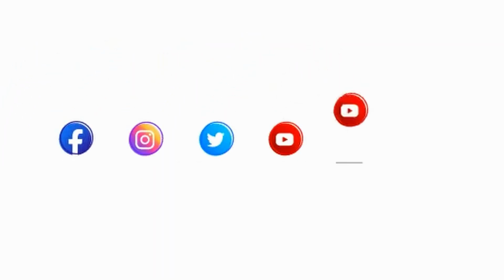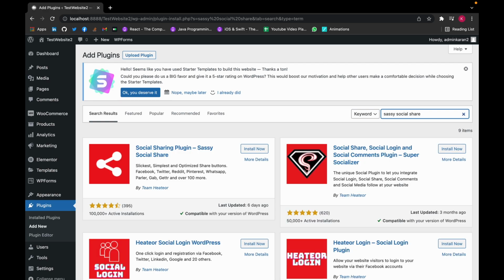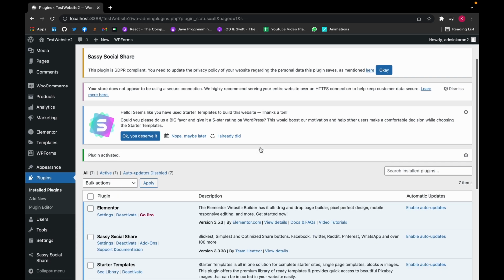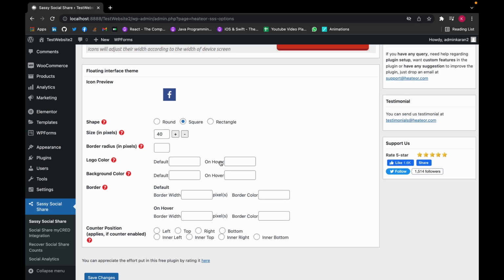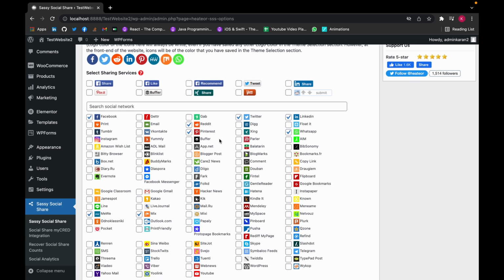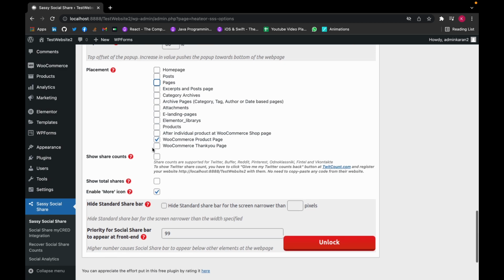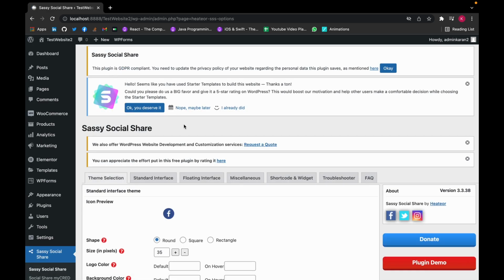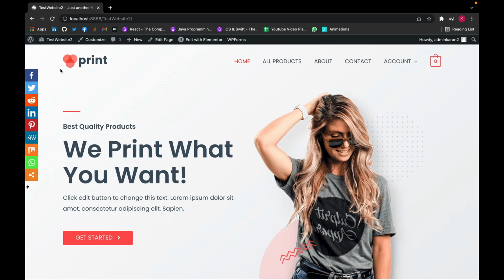How to add Social Media Icons on Woocommerce Product Page - WordPress x Woocommerce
"Social Media is an integral part for a business in 2022. This tutorial will help you add social media icons to your product pages and other part of websites so that you can use social media to boost your business."